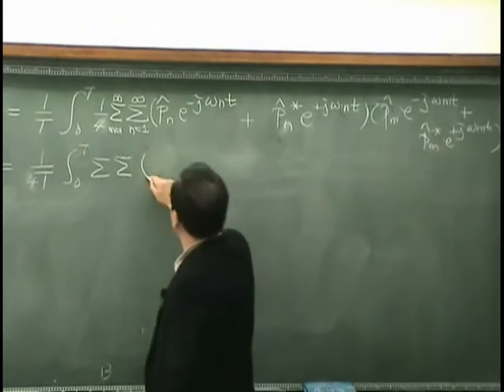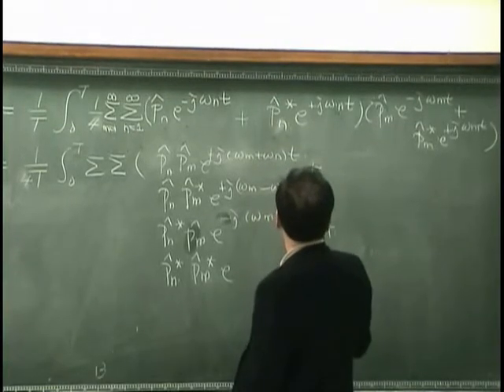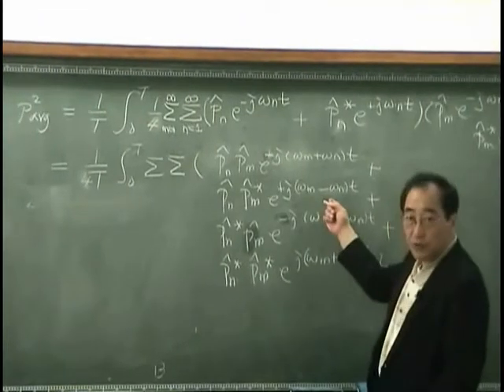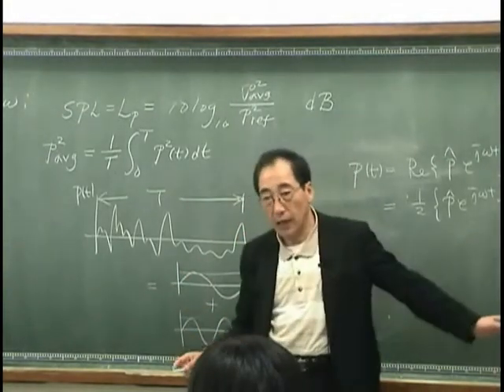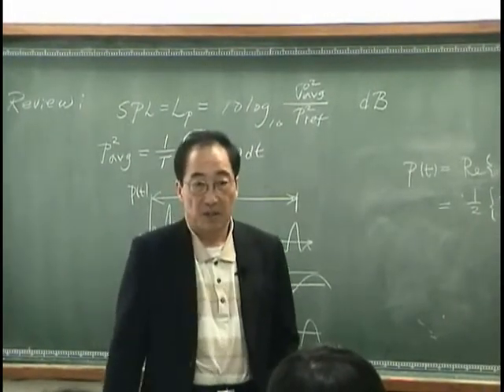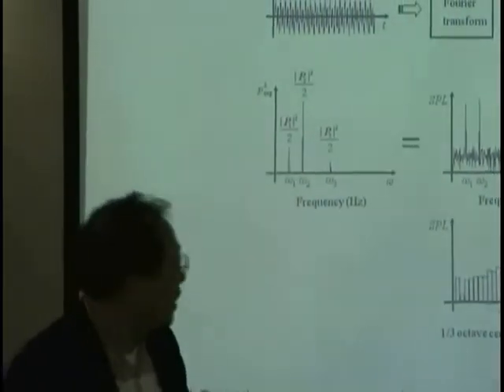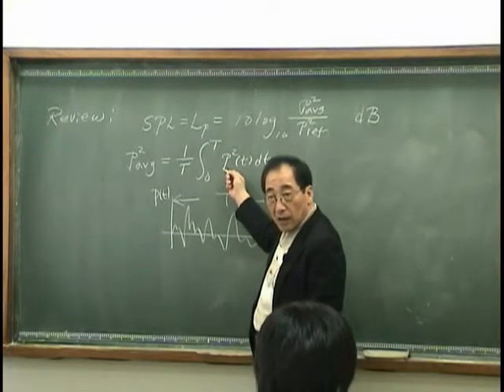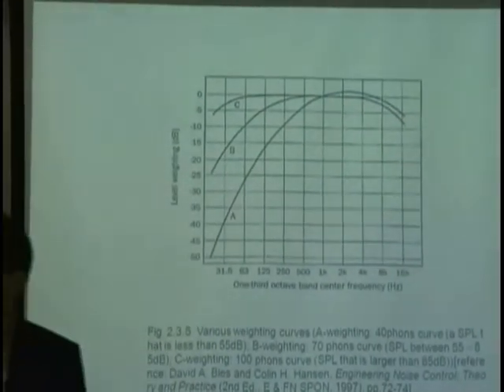[Lecture9-3: Linear acoustic wave equation] Introduction to Acoustics by Prof. Yang-Hann Kim